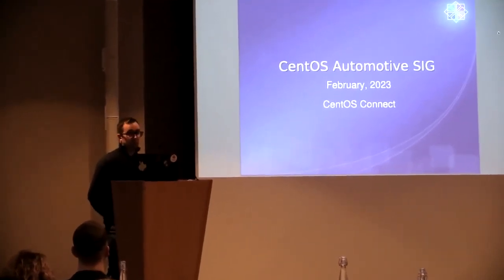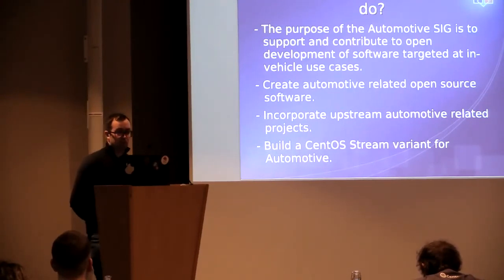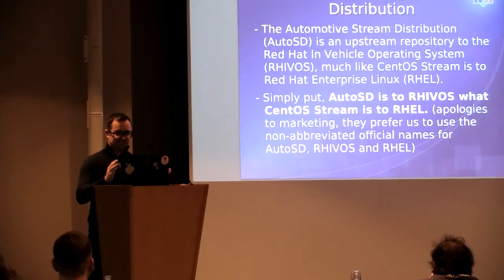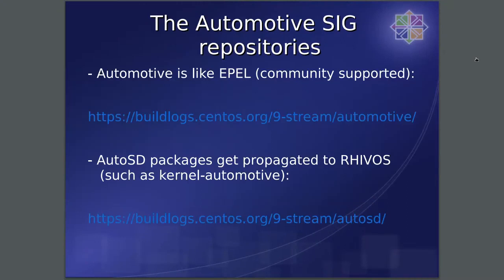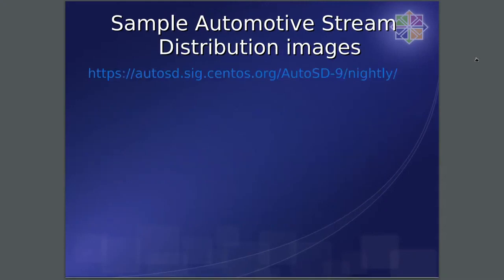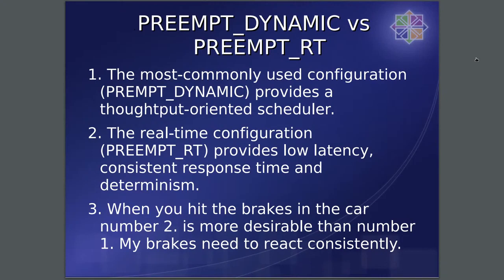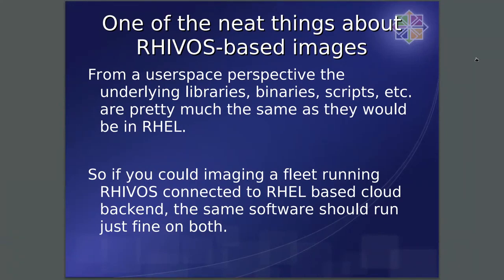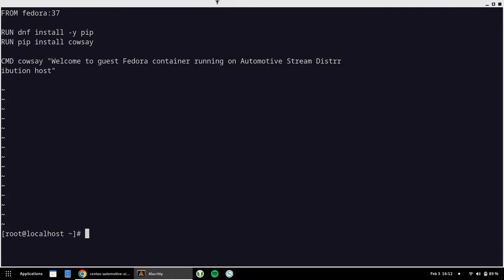Automotive SIG update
Eric Curtin presents at CentOS Connect at FOSDEM 2023.

A review of what's going on in our CentOS Automotive SIG, our AutoSD image, how to run an AutoSD VM to try AutoSD, PREEMPT_RT kernel. Similar in ilk to "Fedora: The Vehicle for Automotive Linux" presented by Stephen Smoogen and Allison King at "Nest with Fedora 2022".